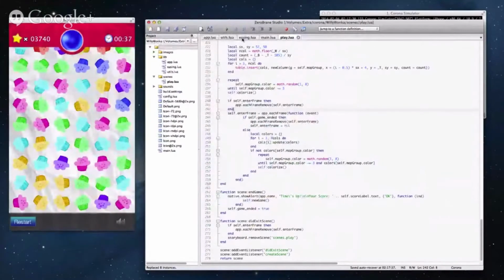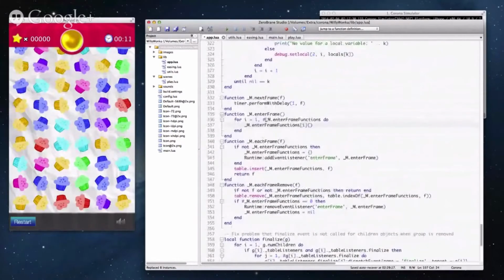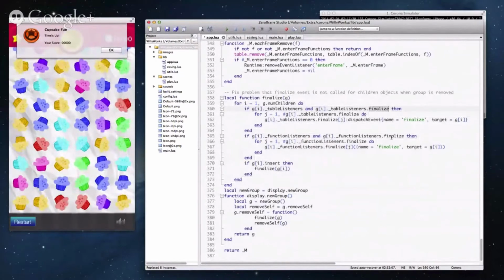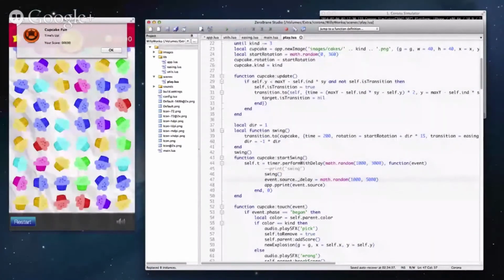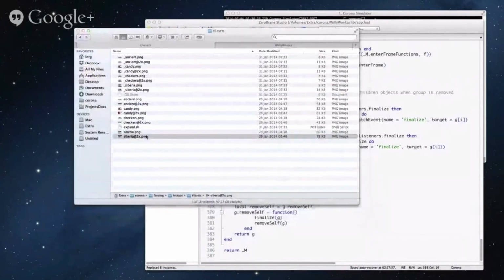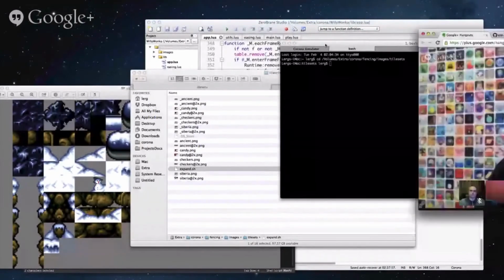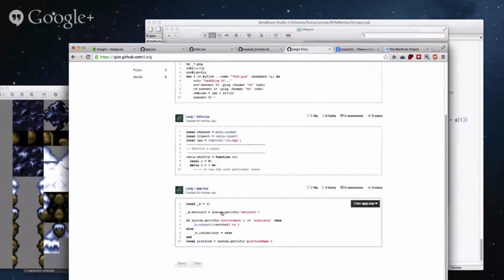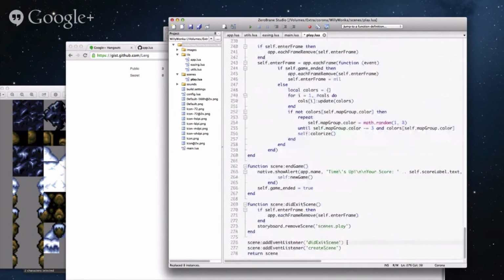Sergey Lerg Shares Corona SDK Code Snippets